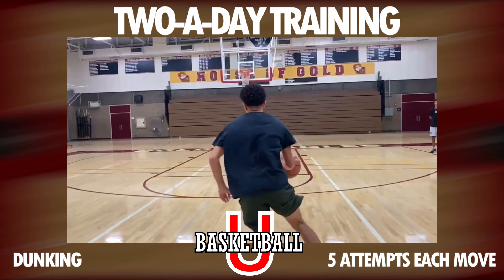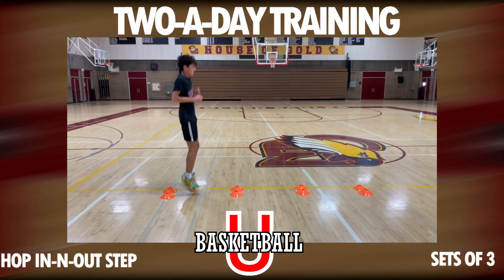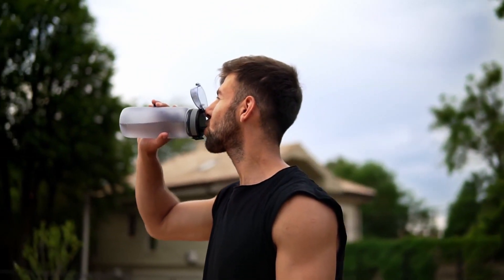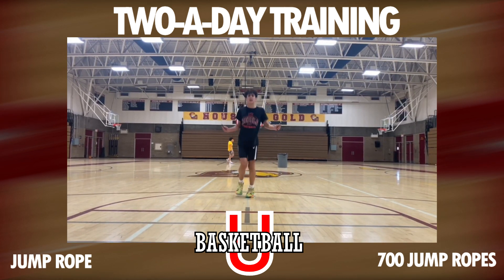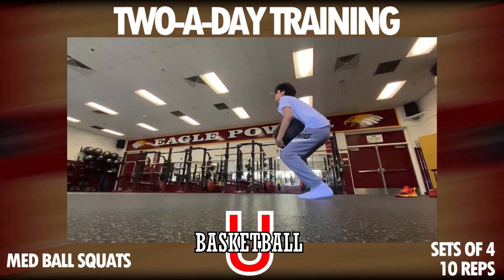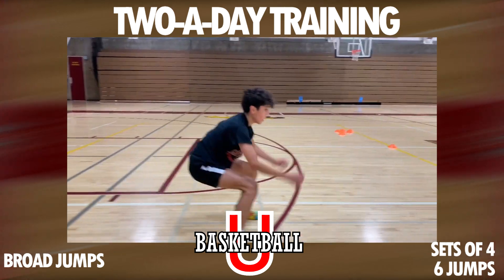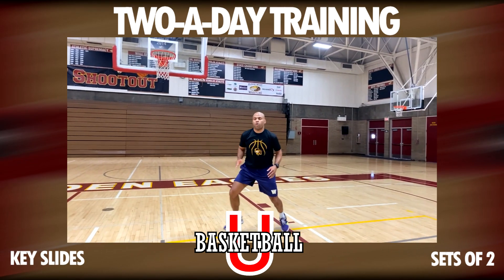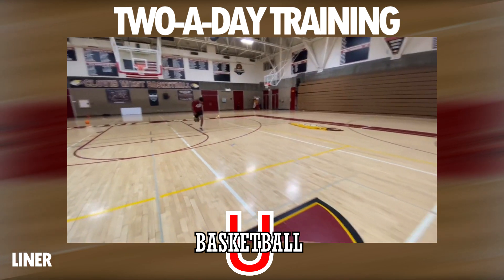Daily Trainer Workout #255: Agility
The Daily Basketball Trainer is here to master your dribbling, ball handling, shooting, and have better coordination in a series of day to day workouts to help you train to be better player whether it’s 1v1 on a team or for your own skills.

On this edition of The Daily Trainer Workout, you will be training a little harder than expected as we're pumping two workouts a day to help you get ready for aau season and summer basketball and enhancing skills.

00:28 - Dunking / 5 Attempts Each Move
01:25 - Agility Moves / Sets of 3 for each move
02:56 - Jump Rope / 700 Jump Ropes
03:48 - Ankle Hops & Med Squat Jumps / Sets of 3 each
04:48 - Rebounding / 45 Seconds
05:45 - Broad Jumps
06:25 - 2 Cone Drill & Key Slides
06:50 - Closeout & Liner